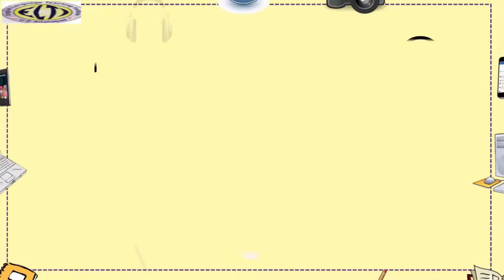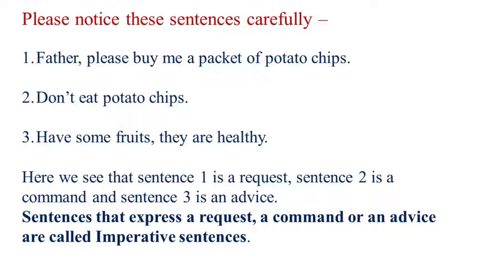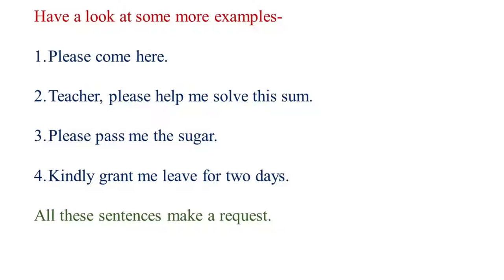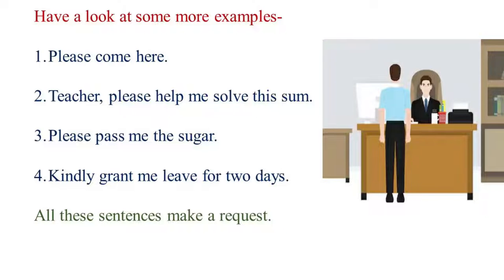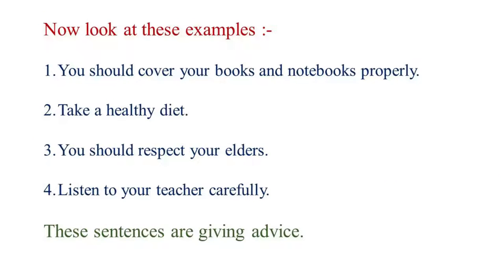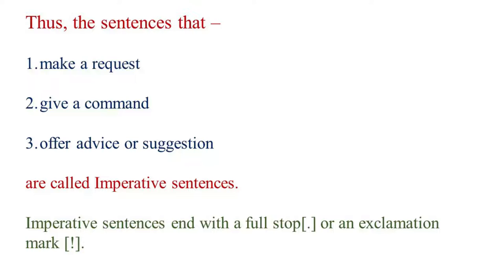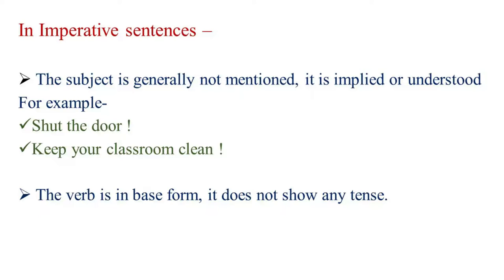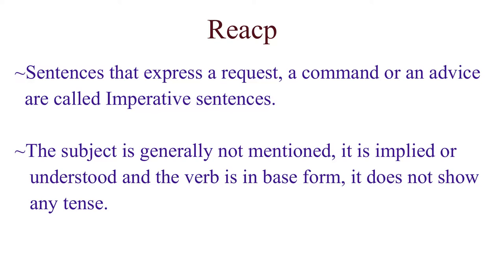0nline Spoken English Course: Sentences: Module 5: Imperative sentences